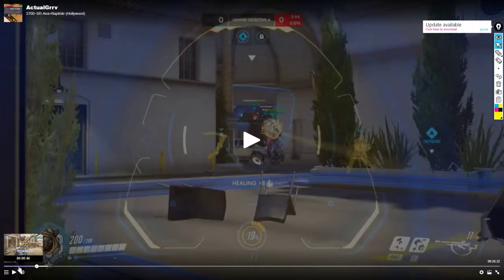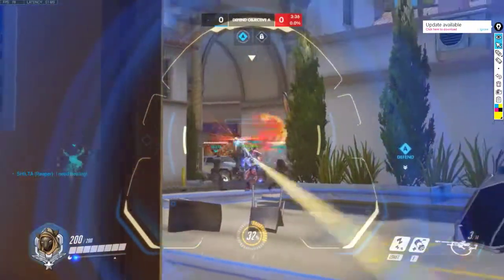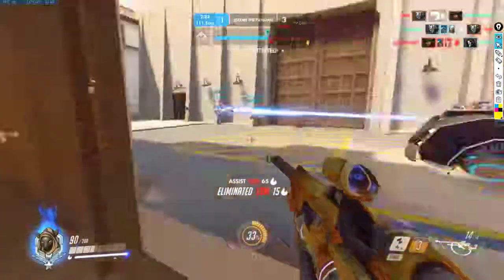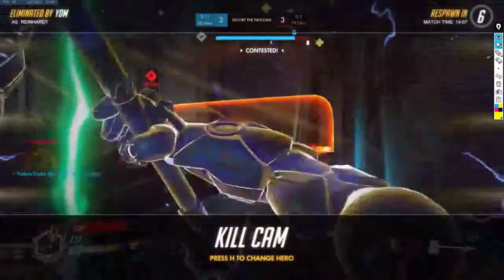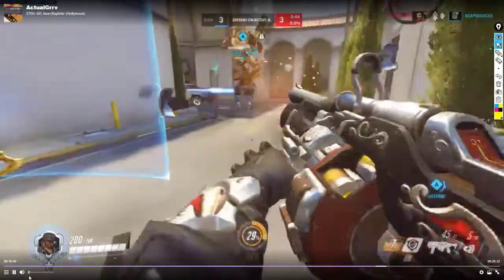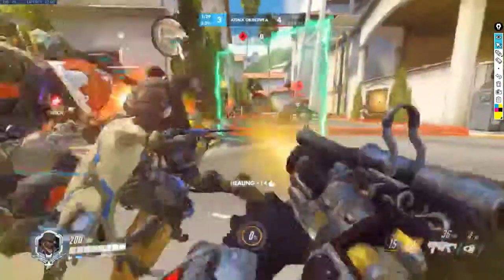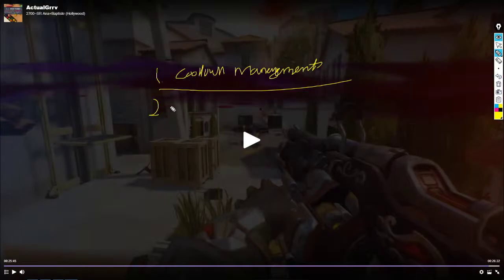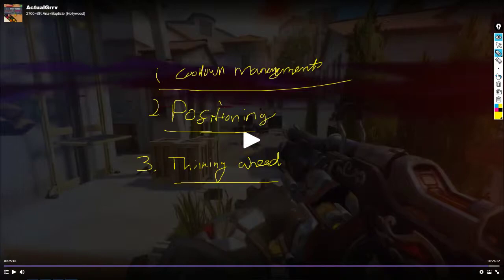2700 Ana VOD Review | Anotha One